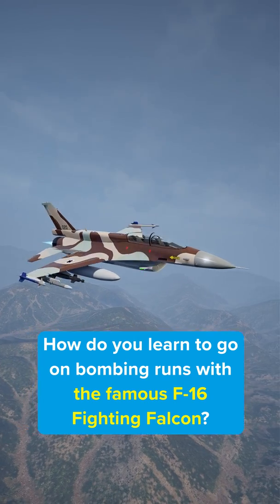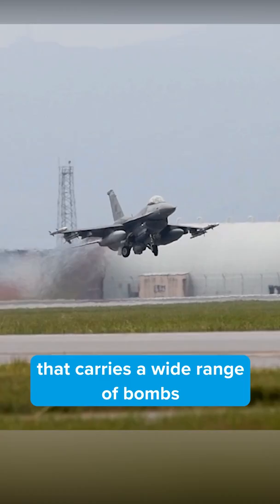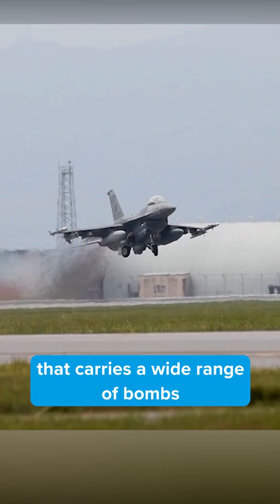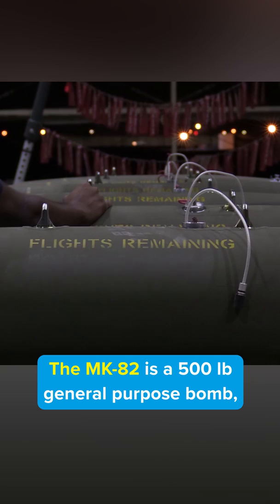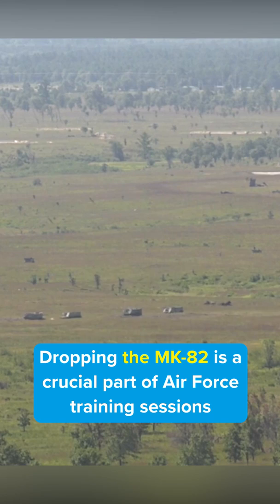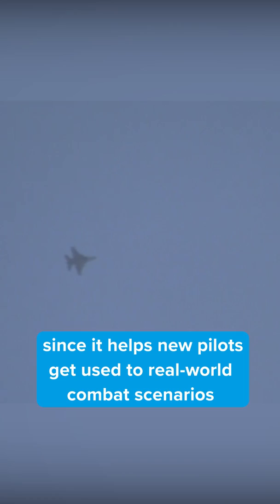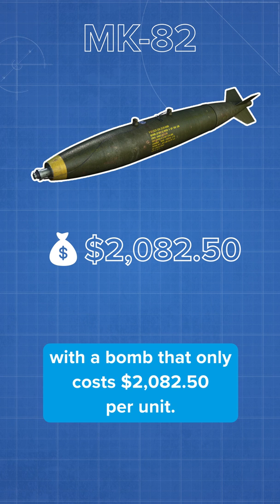F-16 Drops 500 lb Bomb During Live Bombing Run Exercise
How do you learn to go on bombing runs with the famous F-16 Fighting Falcon? By practicing blowing stuff up. The F-16 Fighting Falcon is a highly maneuverable US fighter jet that carries a wide range of bombs including the Joint Direct Attack Munition MK-82, The MK-82 is a 500 lb general purpose bomb, and one of the smallest air-dropped weapons currently in service.
Dropping the MK-82 is a crucial part of Air Force training sessions since it helps new pilots get used to real-world combat scenarios in a cost-effective way, with a bomb that only costs $2,082.50 per unit. That’s far less than the Air Foce’s larger explosives like the Massive Ordnance Air Blast or "Mother of All Bombs" that weighs 21,600 lbs and costs $170,000 per unit.